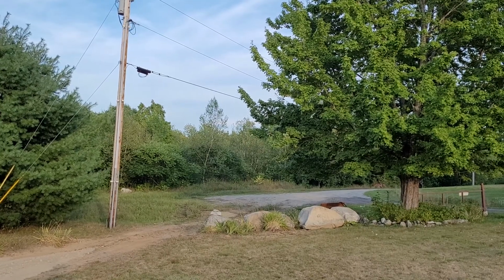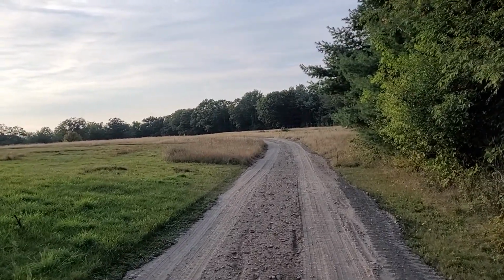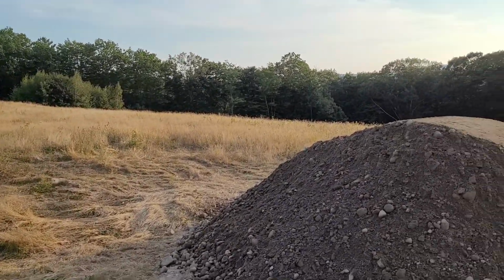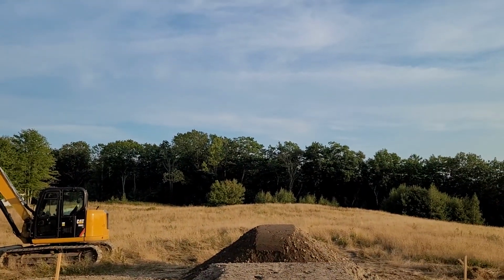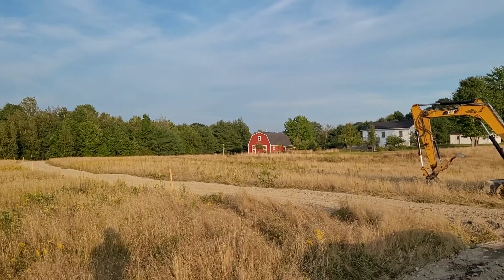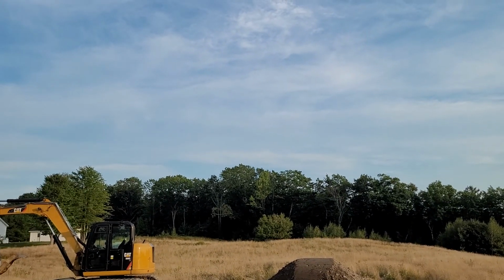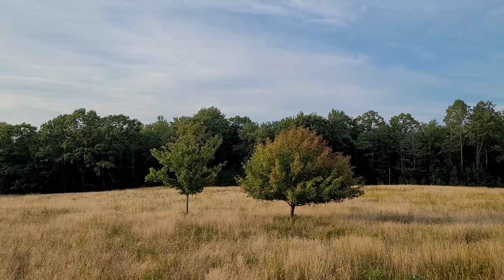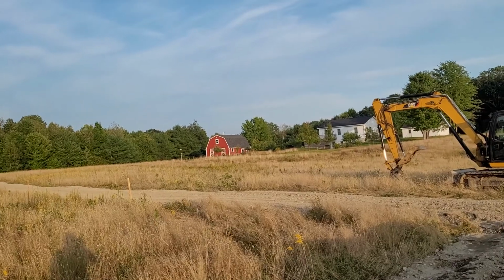Gravel Service Road Construction for Backyard Astronomy Observatory in Maine.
This is the first of a series of videos detailing the process of building my backyard astronomy observatory here in Central Maine. I hired a local contractor to build a gravel service road so future visitors and astronomy club members can drive their vehicle right to the observatory. The gravel piles will be used to build a pad for the concrete slab that I hope to have poured and installed before winter in 2022.

Not a fancy video, just using my Samsung S20 FE cell phone. I'll try to use my Canon M50 camera for future videos.